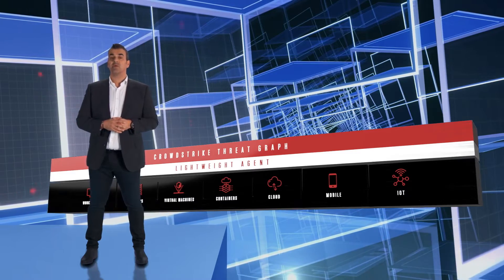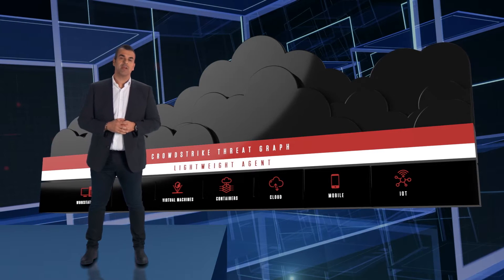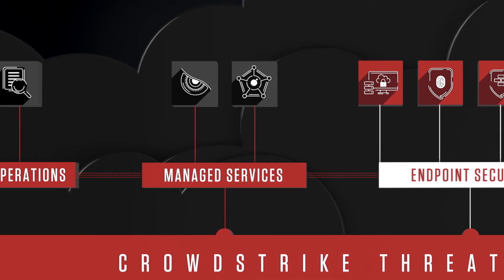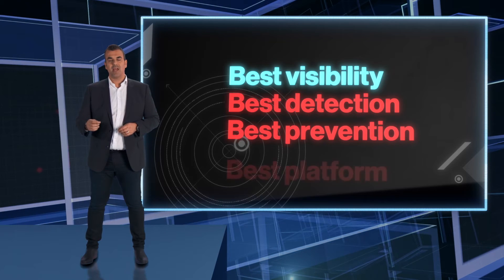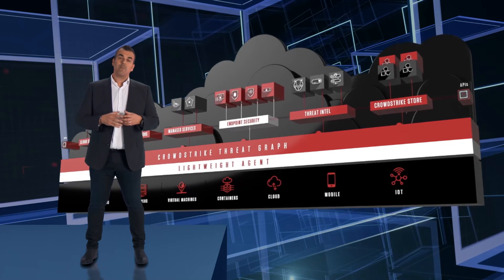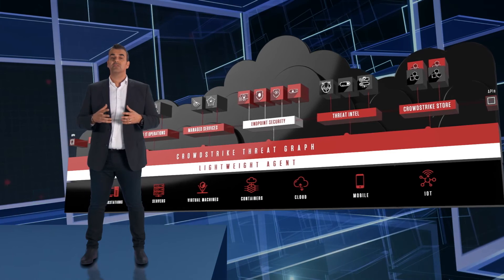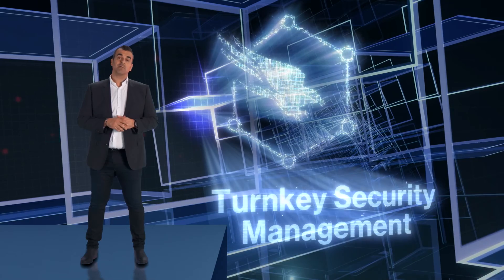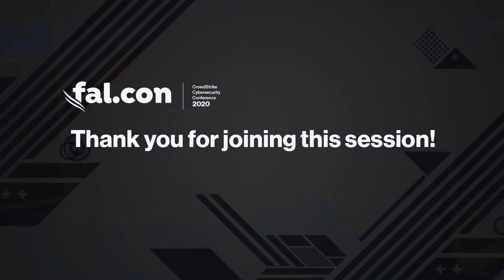CTO Mike Sentonas: CrowdStrike Falcon Platform Tour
Join CrowdStrike Chief Technology Officer Mike Sentonas for a "guided tour” of the CrowdStrike Falcon platform and discover how a universal agent, cloud-scale AI, Threat Graph, and more combine to make digital transformation possible today.